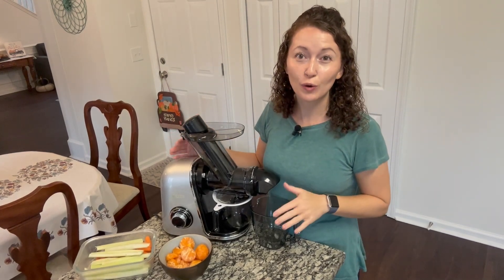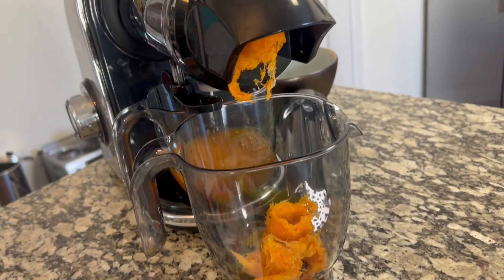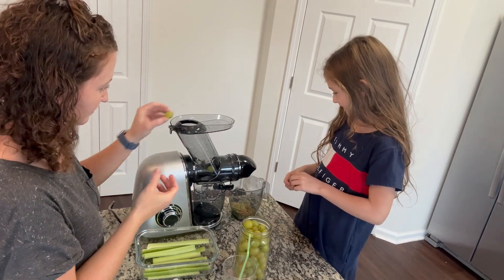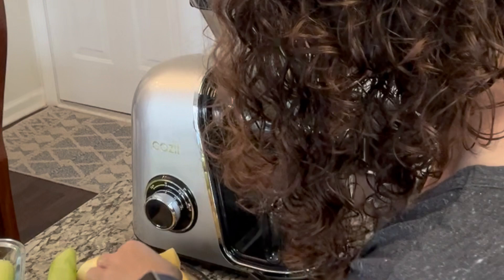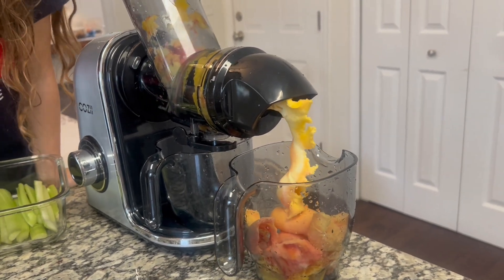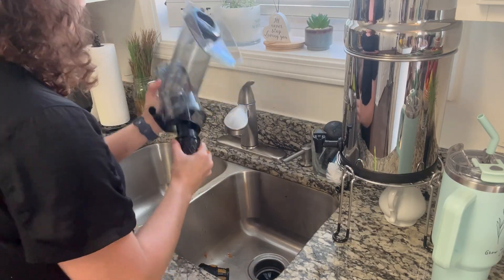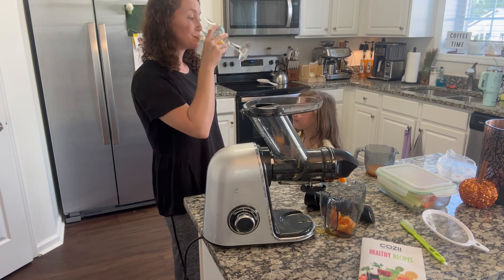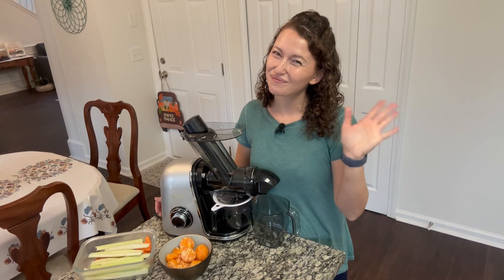COZII Cold Press Juicer Silver，Green，Black Color，Best New Juicer Brand in Amazon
Cozii is committed to providing high-quality household kitchen appliances